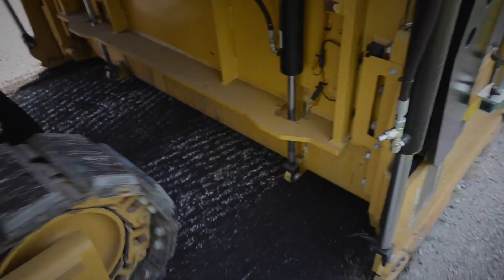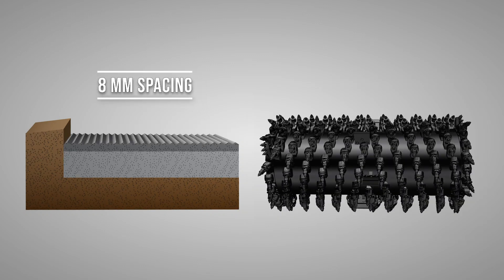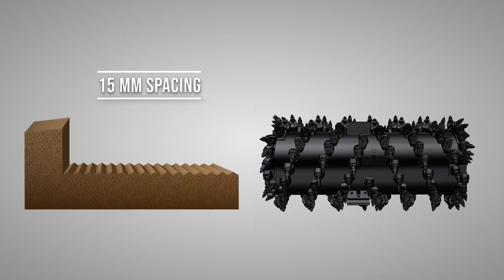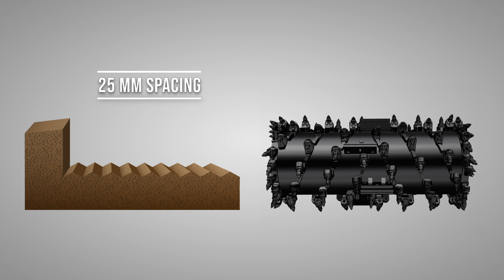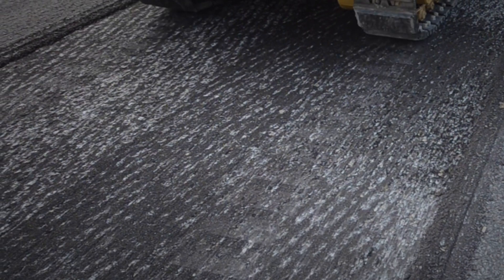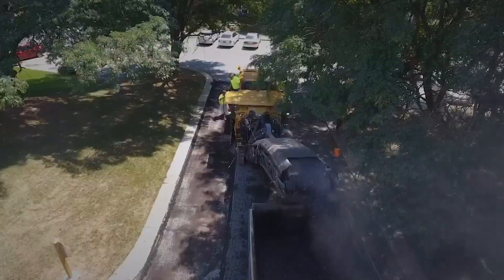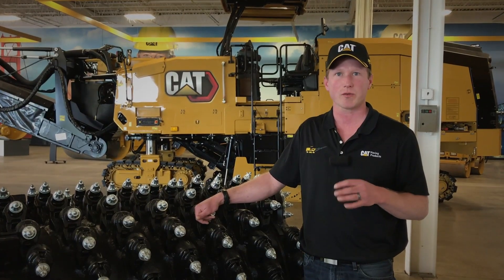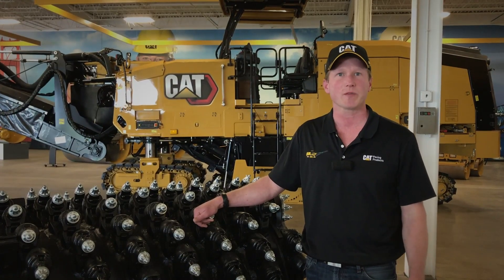Cat® System K Rotor Spacings and Applications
An overview of the spacings and applications available for Cat® System K rotors.